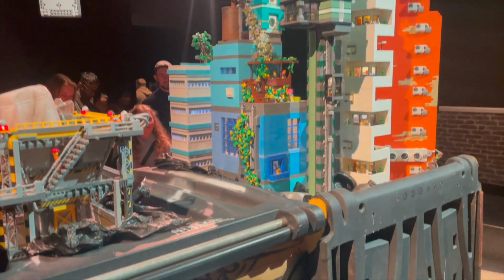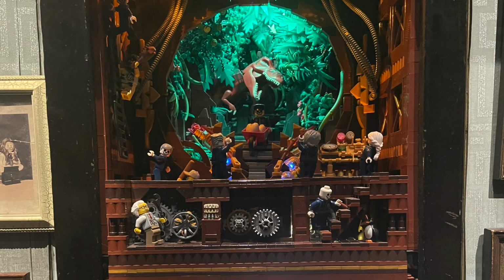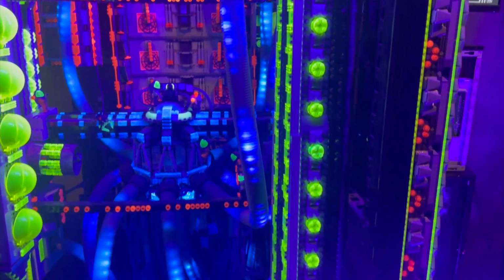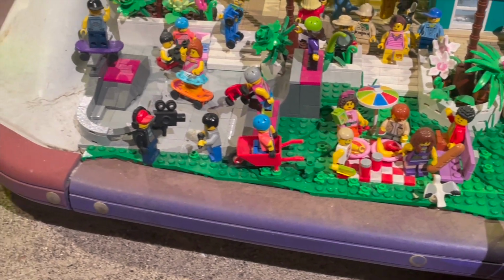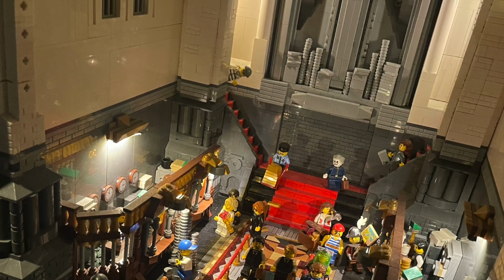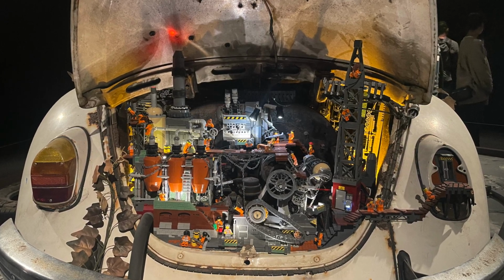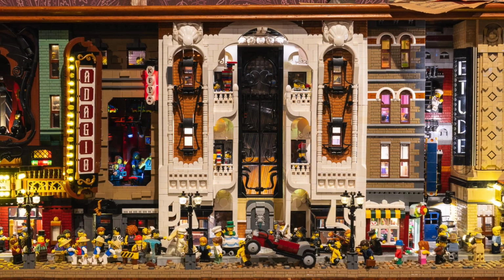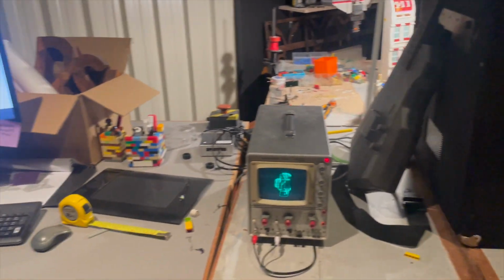Relics - A New World Rises : LEGO Exhibition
Join me as I explore the 'Relics: A New World Rises' exhibition at Auckland Museum! This incredible exhibit is the brainchild of Perth duo Jackson Harvey and Alex Towler, two childhood mates with a shared love of LEGO®. After winning Channel 9’s LEGO® Masters in 2020, the pair displayed their first exhibition, RELICS: Bricks of the New World, in 2021, and now they're back with another stunning creation.

This exhibition blends LEGO creations with fantasy storytelling, taking visitors on a journey through post-apocalyptic dioramas where relics of our world have evolved into new, thriving societies. I walk you through each unique display, sharing my thoughts on the intricate builds and the creativity behind these stunning LEGO structures.

Whether you're a die-hard LEGO fan, a Bricklink seller, or just someone who appreciates the art of brick building, this exhibition offers something for everyone. Let's dive into the details of the exhibition and see how LEGO brings these imaginative worlds to life!